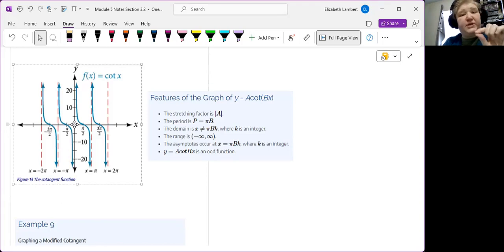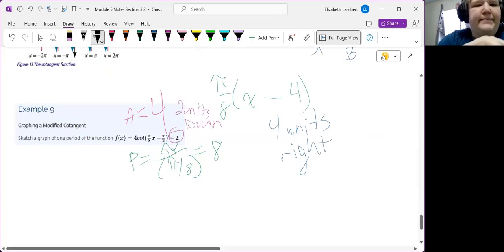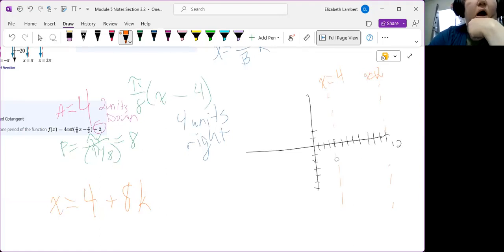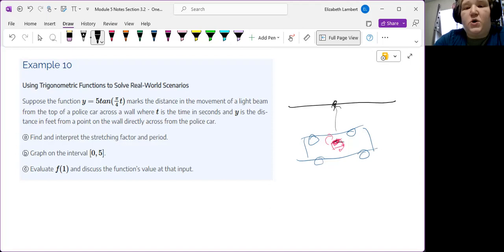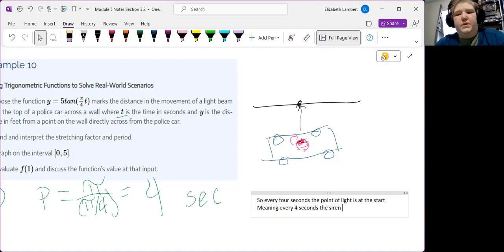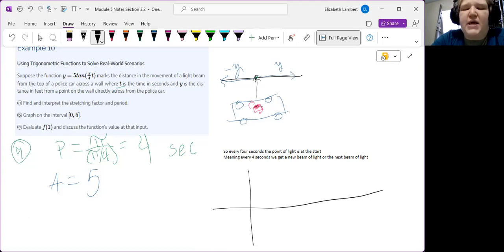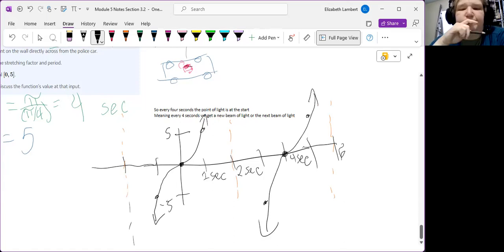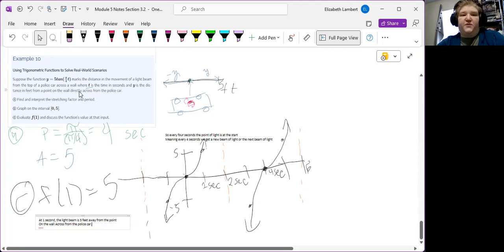PreCal 3-2 C